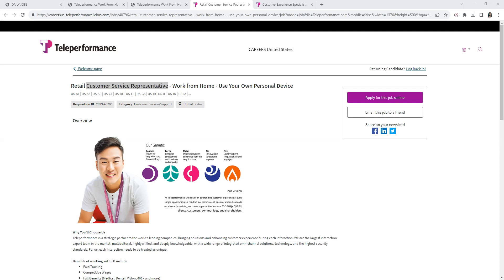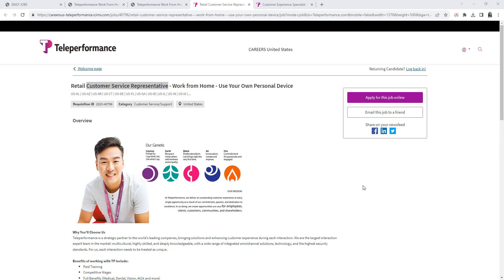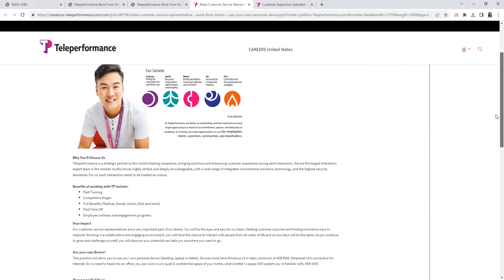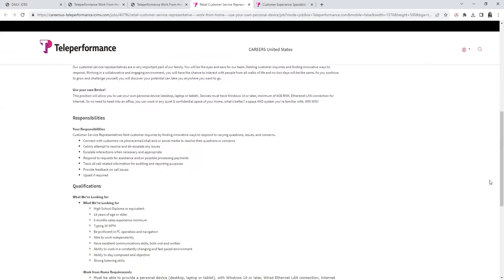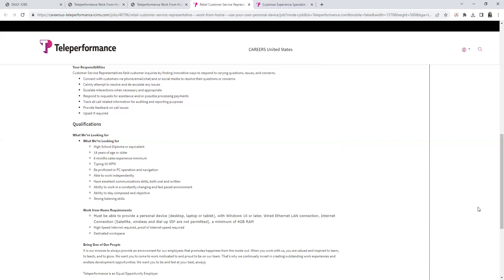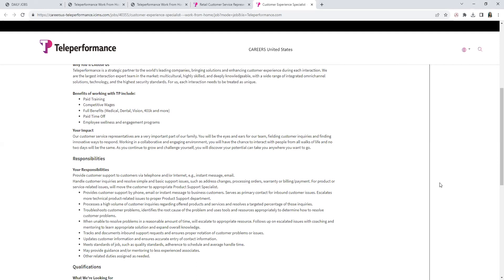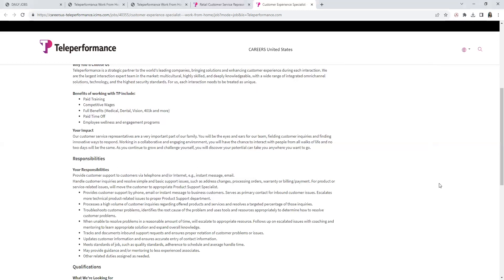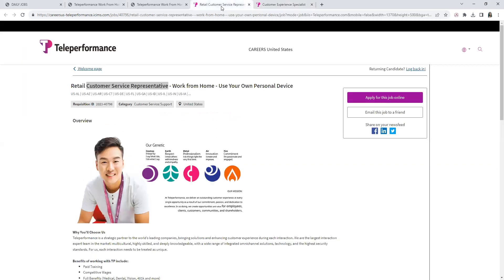NO EXPERIENCE ALWAYS HIRING | TELEPERFORMANCE WORK FROM HOME JOBS | PAID TRAINING BENEFITS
Shop Amazon Store For W@H Resources#

WORK FROM ANYWHERE INTERNATIONAL WORLDWIDE JOBS! For my international viewers.